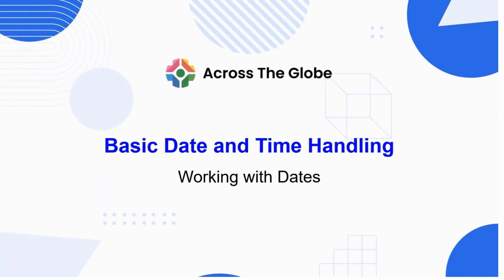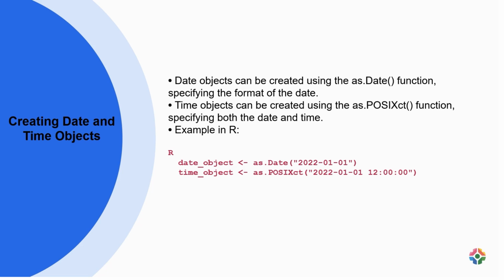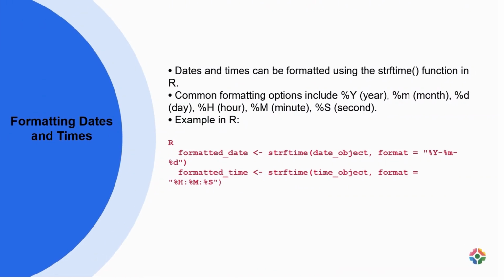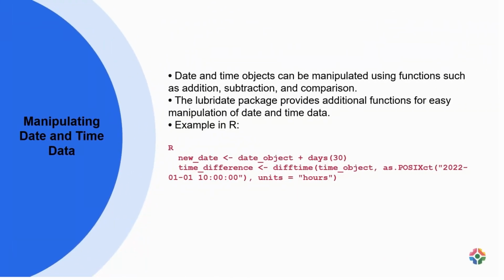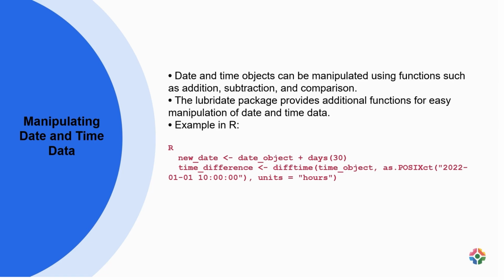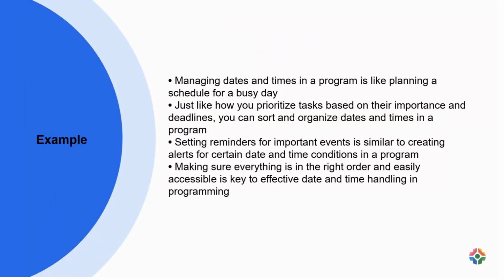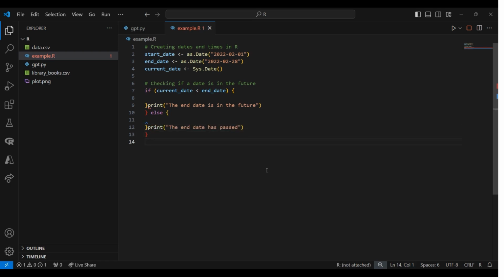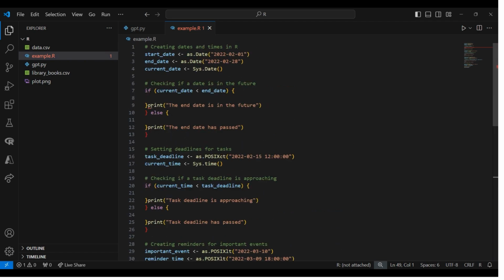Lecture 24: Basic Time and Date Handling in R: Working with Temporal Data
In this tutorial, you will explore Date and Time Handling in R, which is essential for working with date and time objects, formatting them, and performing various manipulations. The lubridate package is a common tool used in R for handling date and time data effectively.

Topics Covered
Creating Date and Time Objects: Learn how to create date and time objects using functions like as.Date() and as.POSIXct().
Formatting Dates and Times: Discover how to format dates and times in a readable way using the strftime() function.
Manipulating Date and Time Data: Understand how to manipulate date and time objects with addition, subtraction, and comparison operations.

Personalized Learning
This tutorial is designed to help learners of all levels, focusing on practical examples to help you efficiently handle date and time data in R for better data analysis and programming.

Certification
Complete this tutorial to earn a certificate demonstrating your expertise in date and time handling with R.